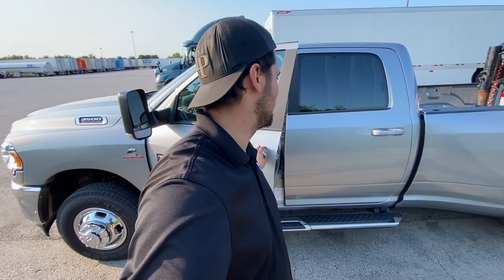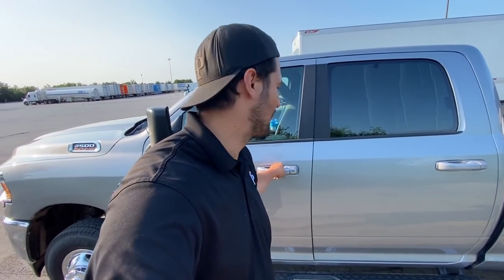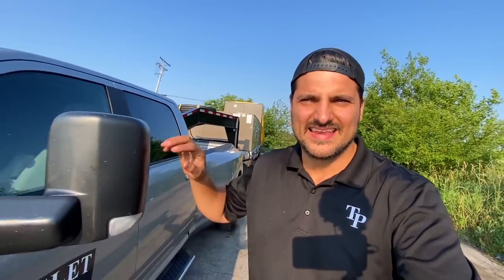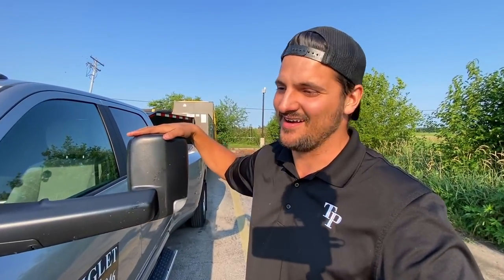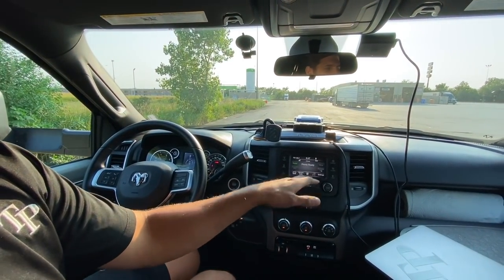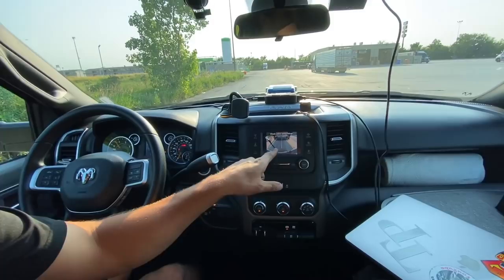2021 RAM vs 2021 Ford - comparison & review